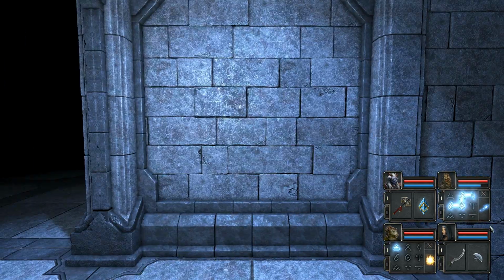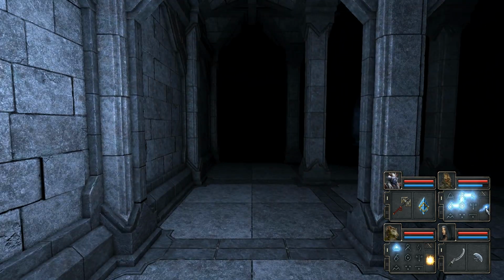Let's Play Legend of Grimrock II (Blind) - Episode 87 [Confusing]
Well a little bit more time spend on this puzzle, but got quicker into the right mindset to solve it... Then the next area, which in itself is confusing too, at least in part.